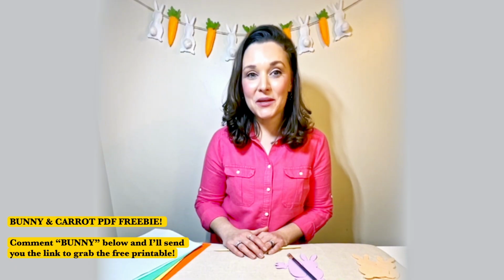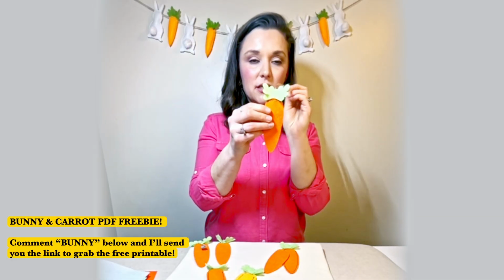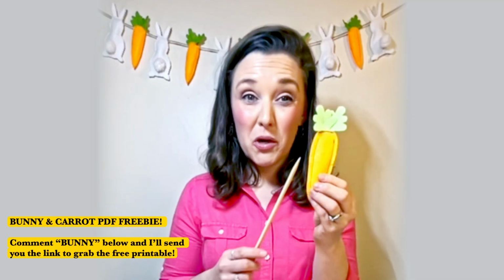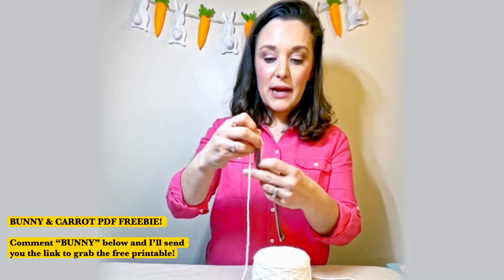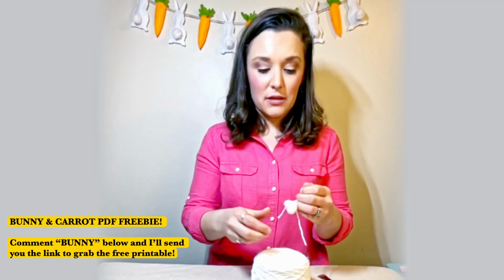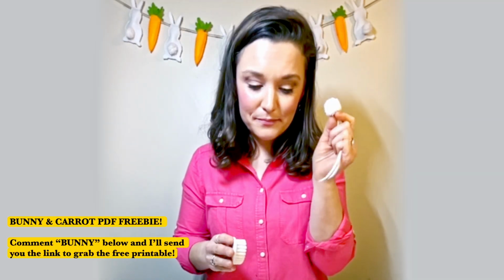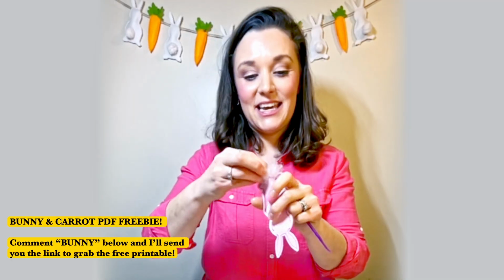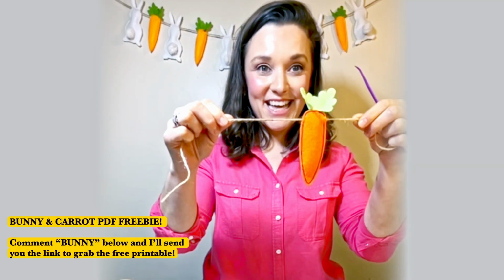easter bunny garland Make The Cutest Easter Craft Ever (Easy DIY Guide)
Learn how to make the sweetest felt bunnies and carrots—perfect for your Easter decor!
This easy step-by-step tutorial walks you through every stitch.
💌 Want the FREEBIE template?
👇 Just comment “BUNNY” below and I’ll send it your way!